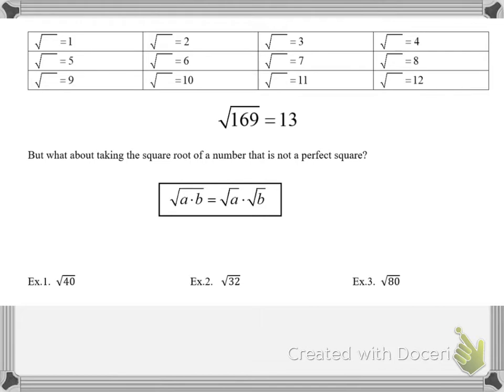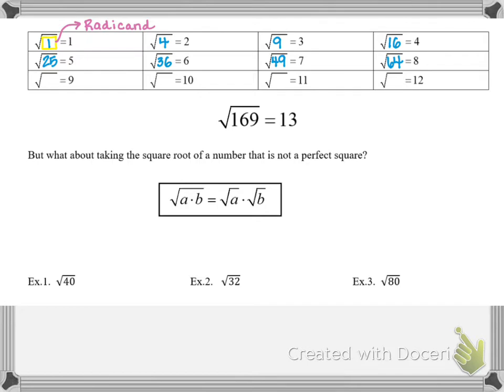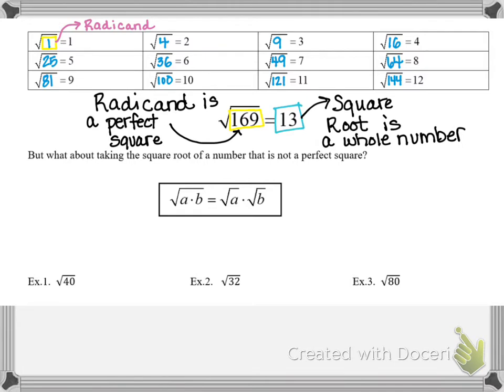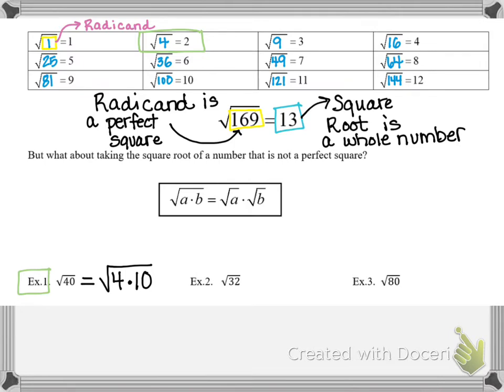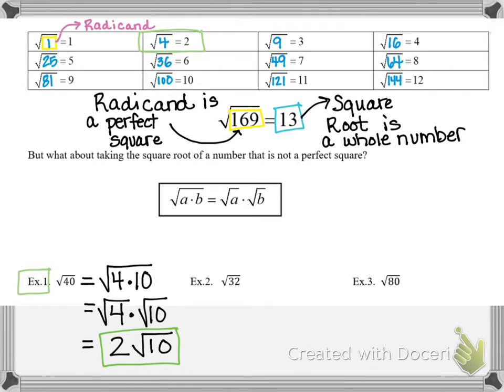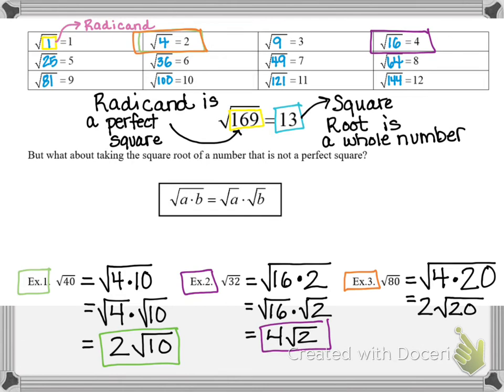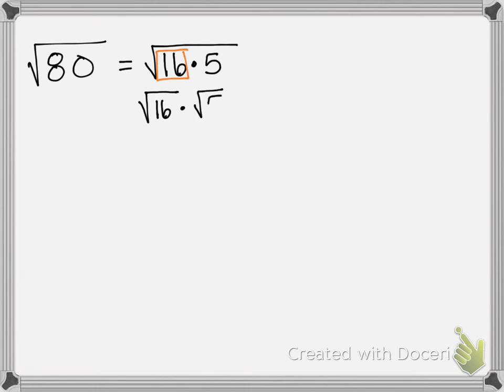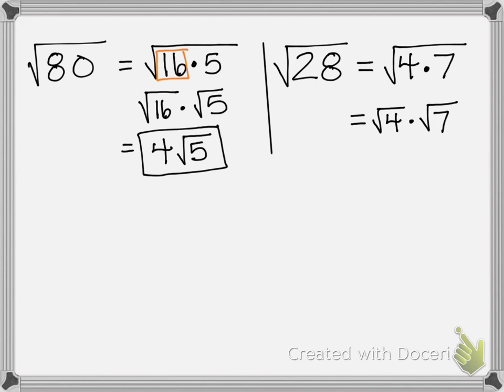Simplifying a Square Root Expression